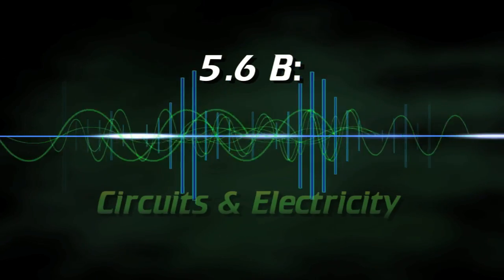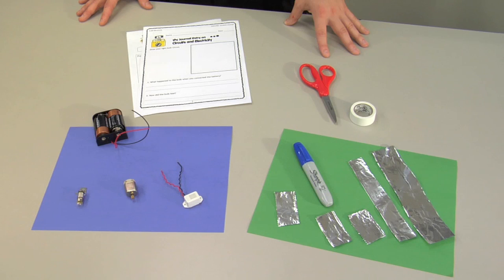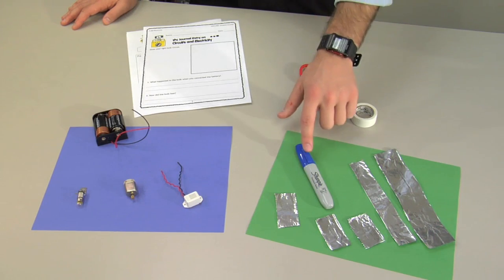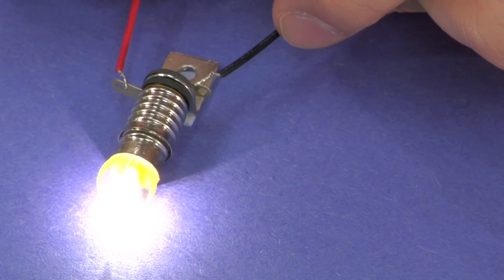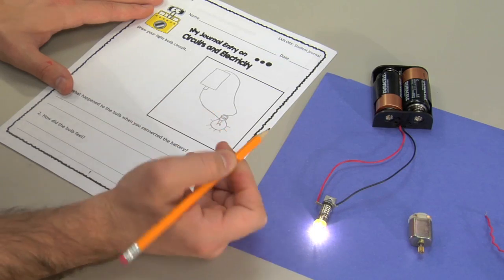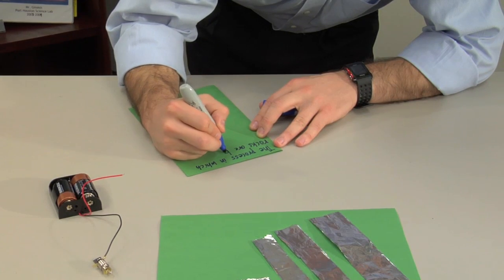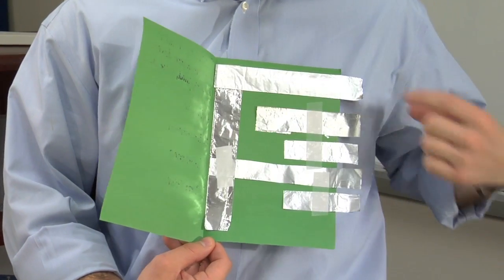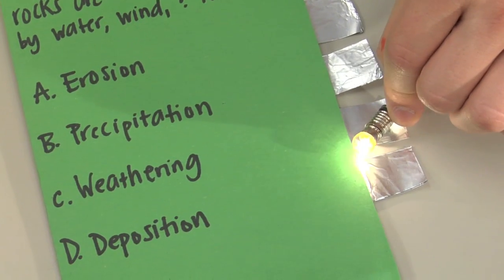EXPLORE ACTIVITY -- 5.6 B: CIRCUITS AND ELECTRICITY (Grade Level 5)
TRANSCRIPT: EXPLORE ACTIVITY -- 5.6 B: Circuits and Electricity (Grade Level 5)

[Overview Statement]
In this activity, students build various circuits to demonstrate that the flow of electricity requires a complete path and can produce light, heat, and sound.

[Materials]
Prepare the following items in advance (for each group in your class): a light bulb, a buzzer, a hobby motor, 2 “D” batteries with battery holder, a piece of construction paper, aluminum foil cut into strips, electrical tape, scissors, and a marker.

[Part I Title:] A Simple Circuit
Let’s build a simple circuit. [Or just…] A Simple Circuit.

[Section 1:]
To test the flow of energy, create direct circuits using a battery source, wire and three different load types: first, a light bulb, then a buzzer, and a hobby motor.

Students can draw a picture of each circuit before answering the questions in their journals.

FADE IN.

[Part II Title:] The Circuit Q-Card
For the second part, we’ll build a circuit question card.  [Or just…] The Circuit Q-Card

[Section 1:]
Begin by folding a piece of construction paper to form a card.  On the outside, write a question and four answer choices.

On the inside of the card, attach aluminum foil strips to the paper—one directly below the question as well as under each answer choice.  There should be an additional, vertical strip of foil that runs down the crease of the paper.  ONLY the question strip and the correct answer strip should touch this longer conducting piece.

To illustrate the electrical circuit, connect one wire to the question foil and the other end of the circuit to each answer choice.  The correct answer will complete the circuit, and light the bulb.

END CREDITS.